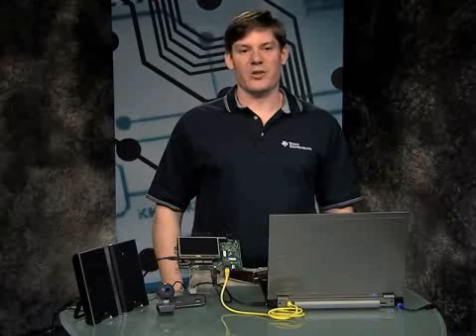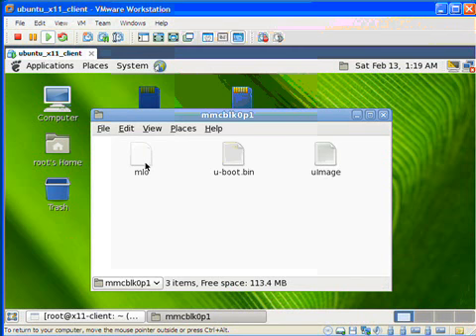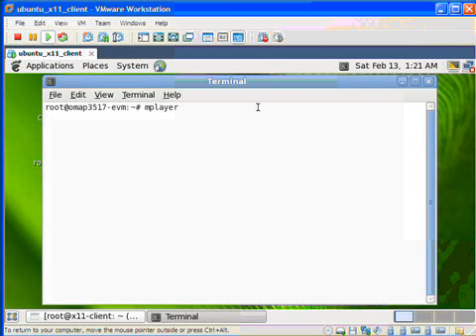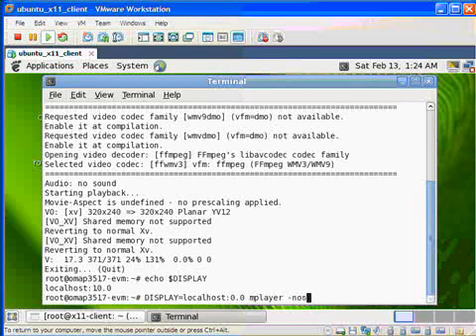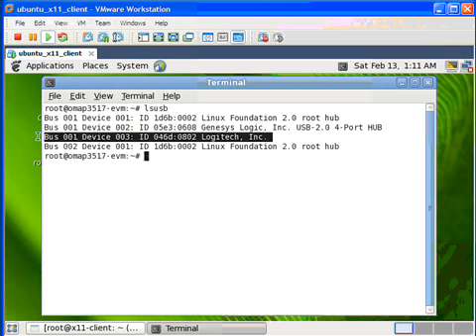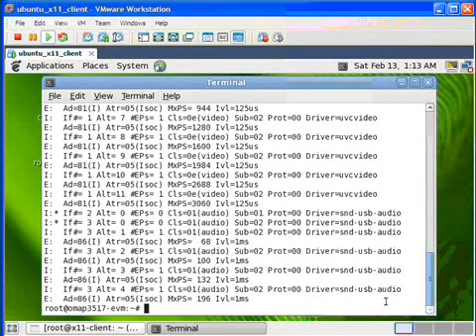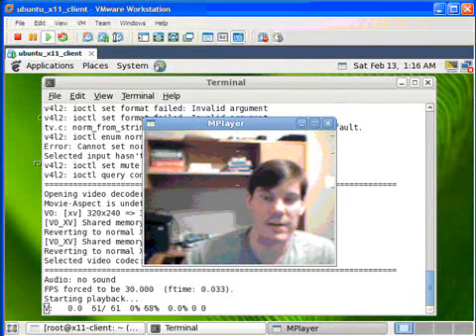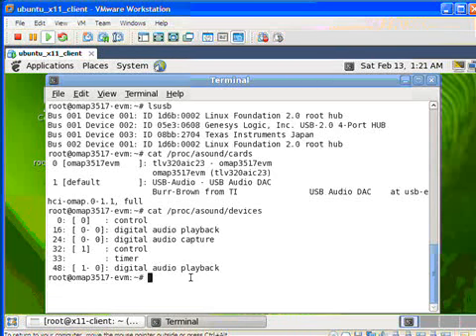AM3517 On-line Workshop Module 14: Lab 3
This lab exercise of the AM3517 on-line workshop explores the Linux filesystem by playing a Windows Media video file from the AM3517 filesystem and then demonstrates the addition and usage of USB speakers and a USB webcam to the AM3517 EVM.